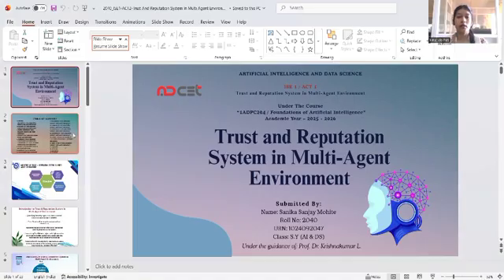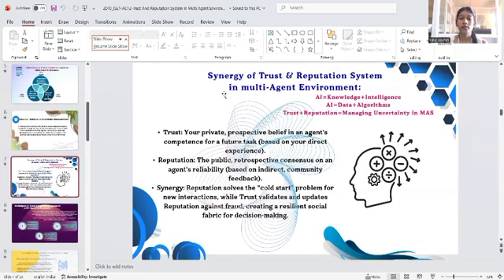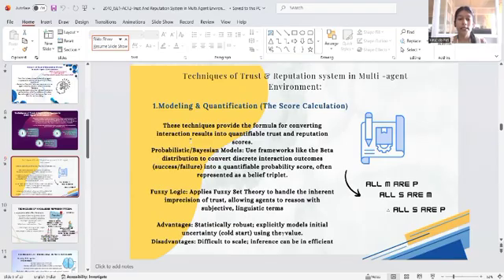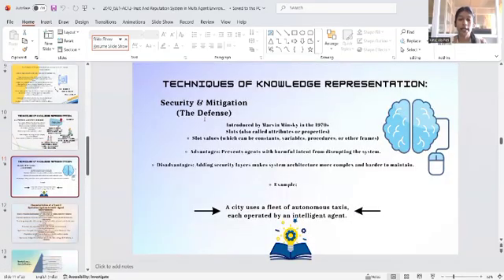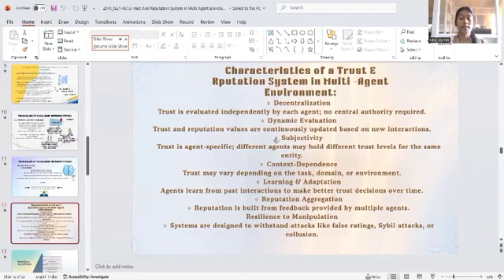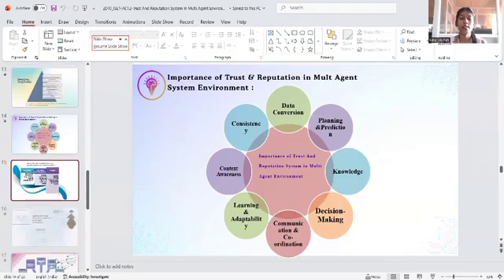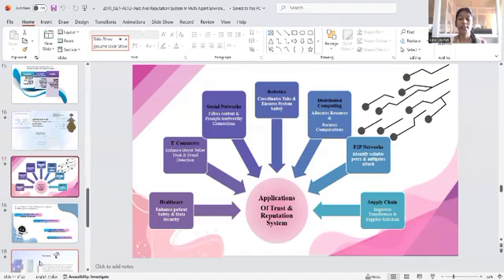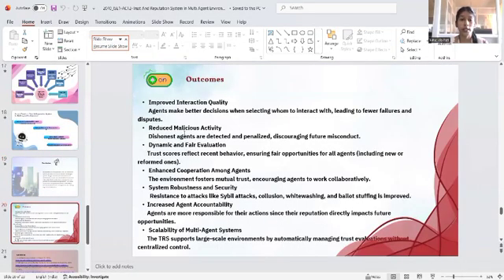Trust and reputation system in multi agent environment